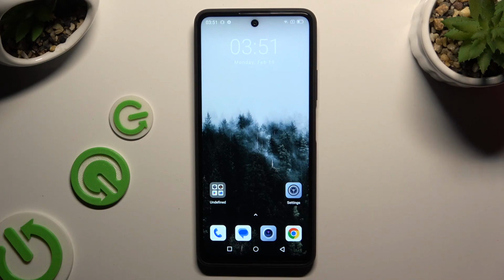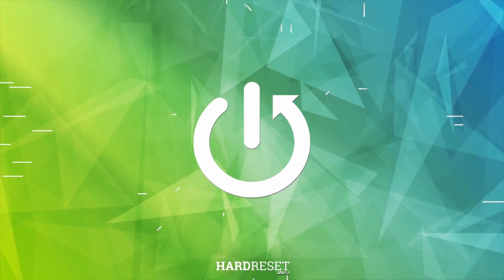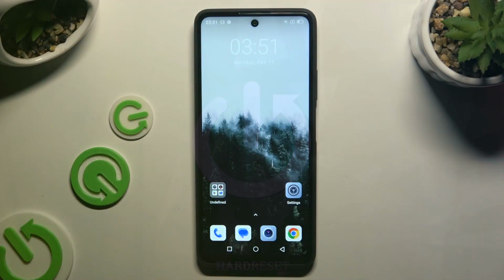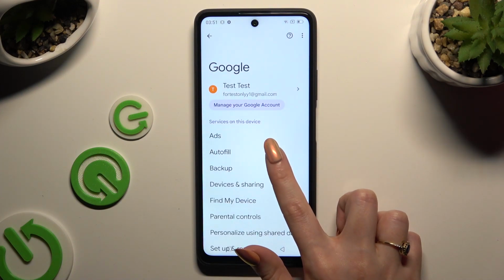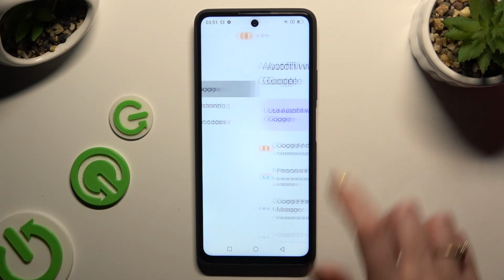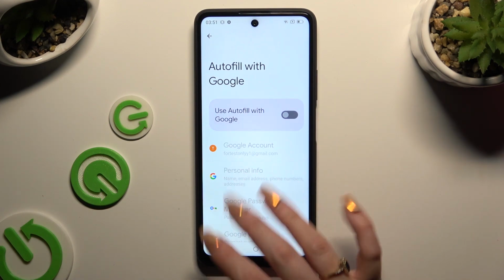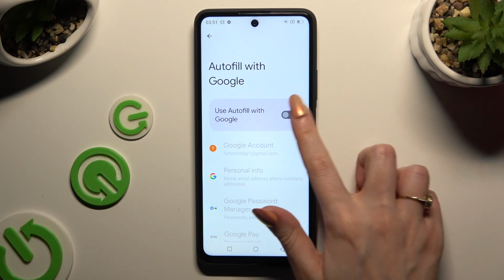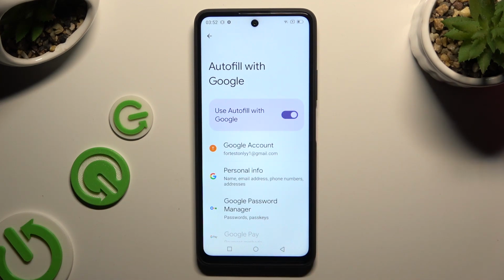How to Disable Google Passwords Autofill on OSCAL Tiger 12?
Find out more:
Welcome to our OSCAL Tiger 12 tutorial focused on disabling Google Passwords Autofill! While autofill features can provide convenience by automatically entering passwords saved in your Google account, some users may prefer to manage their passwords manually for security reasons. In this tutorial, we'll guide you through the process of disabling Google Passwords Autofill on your OSCAL Tiger 12 device. Whether you're concerned about privacy or simply prefer to have more control over your password management, this session will empower you to customize your autofill settings according to your preferences. Join us as we explore the steps to disable Google Passwords Autofill and ensure your OSCAL Tiger 12 aligns with your security preferences.

What is Google Passwords Autofill, and how does it work on the OSCAL Tiger 12?
Can you explain why some users may choose to disable Google Passwords Autofill on their OSCAL Tiger 12 device?
How does Google Passwords Autofill impact password management and security on the OSCAL Tiger 12?
What are the steps to access and customize autofill settings on the OSCAL Tiger 12?
Can users disable Google Passwords Autofill for specific apps or websites on their OSCAL Tiger 12?